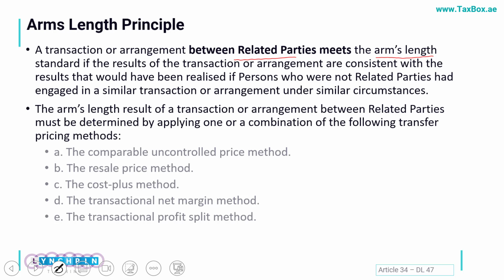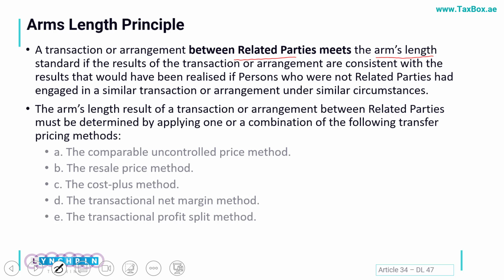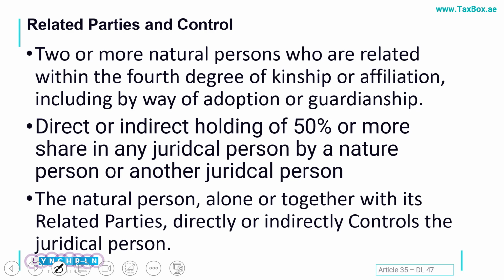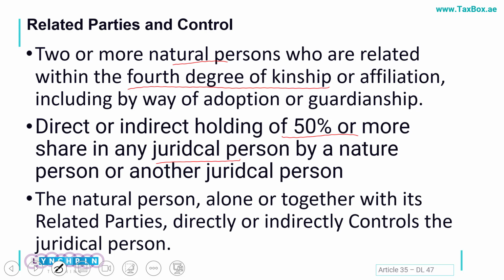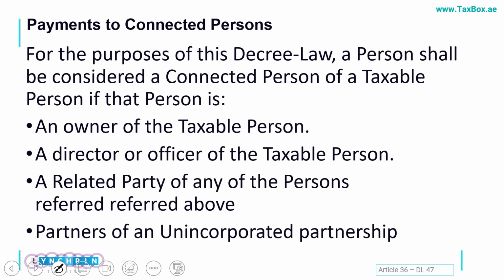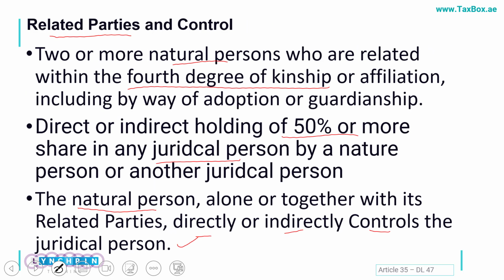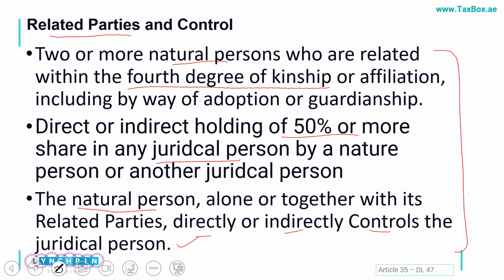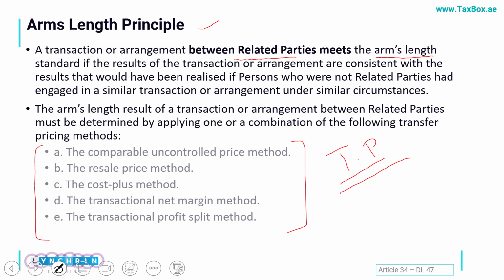Understanding UAE Corporate Tax: Transactions with Related Parties Explained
Discover the intricacies of UAE Corporate Tax Law concerning transactions with related parties and connected persons.

This video explains the arm's length principle, related parties' control, and payments to connected persons under Articles 34, 35, and 36.

For more detailed insights, visit TaxBox.ae.

UAE Corporate Tax
Related Parties Transactions
Arm's Length Principle
Corporate Tax Compliance
UAE Tax Law
TaxBox
Transactions with Related Parties
Corporate Tax
UAE Business Tax

UAE Corporate Tax
Tax Compliance
Related Parties
Corporate Tax Law
UAE Business Tax
TaxBox
Arm's Length Principle
Corporate Tax Regulations